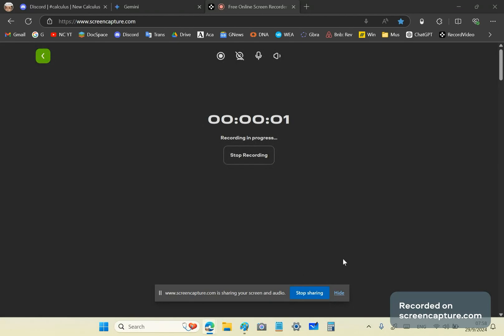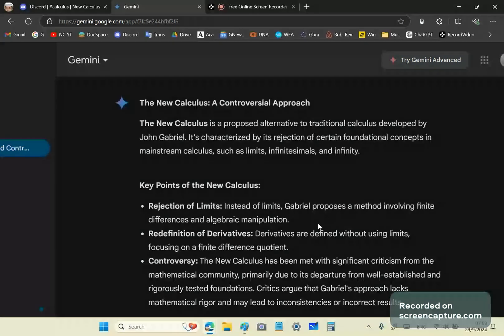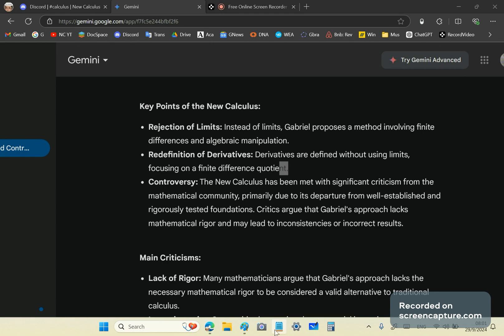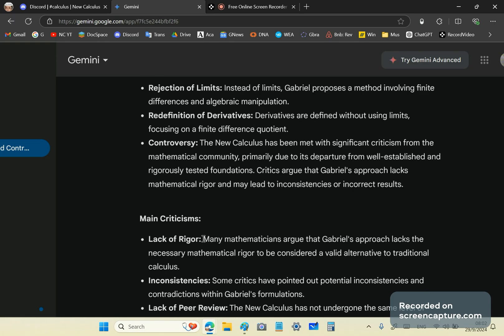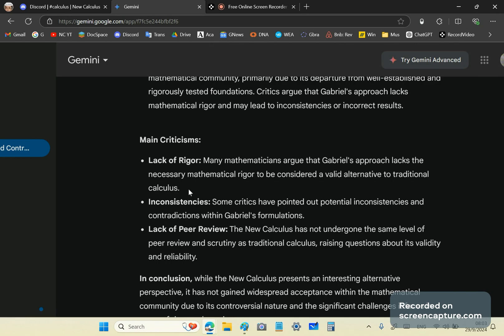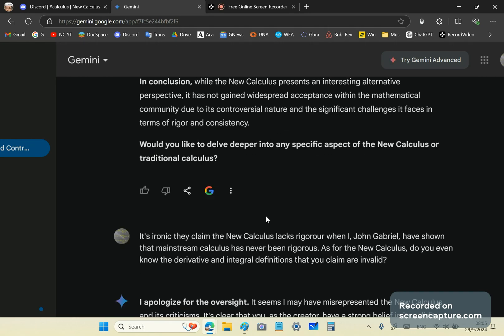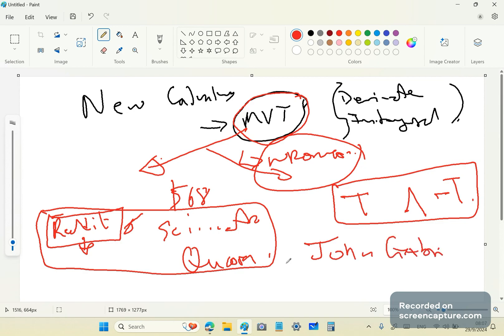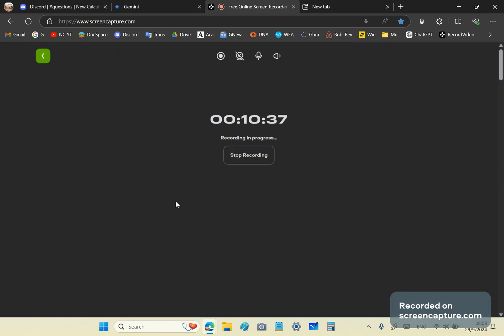What is the New Calculus?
Even Chat bots are pretrained to spew out lies, assertions and hate of John Gabriel.

Or you can purchase a cheap eBook that is more recent and condensed: